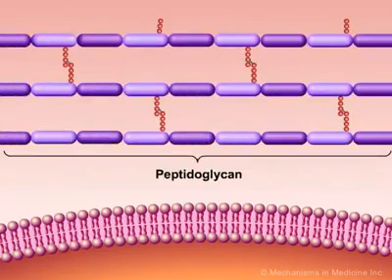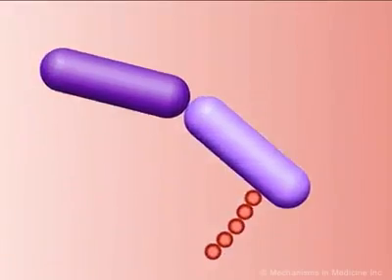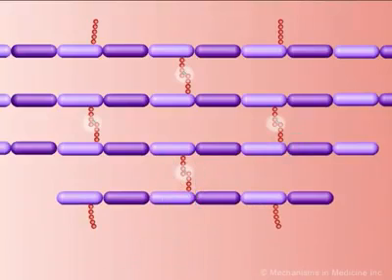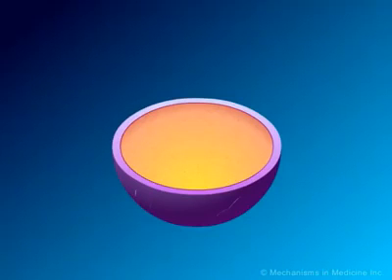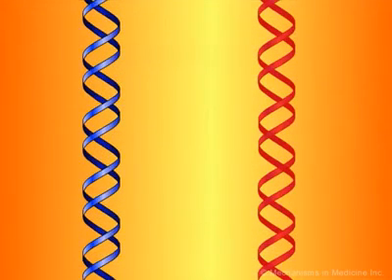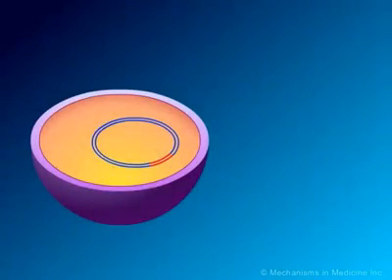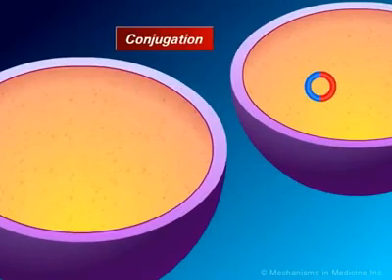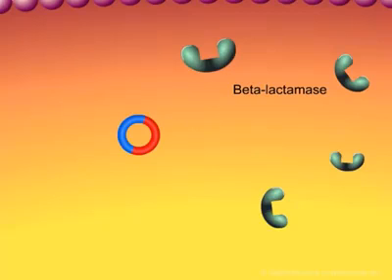ANTIBIOTICS​ DRUGS MECHANISM OF ACTION & RESISTANCE ( BETA - LACTAMS ANTIBIOTICS )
Easy way to learn that  how to antibiotic drugs are working in our body